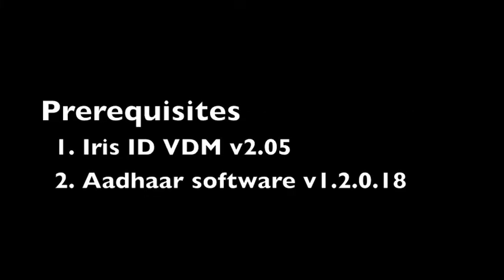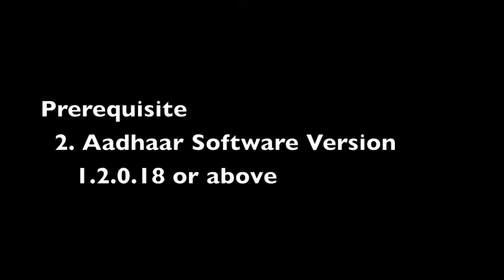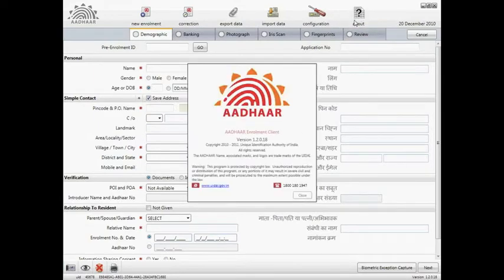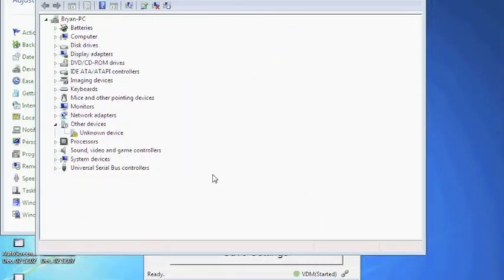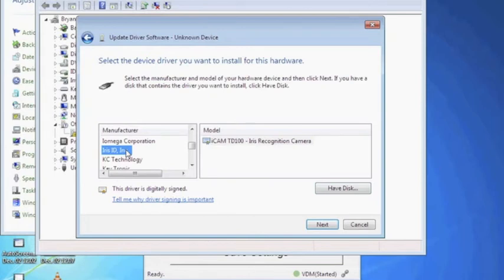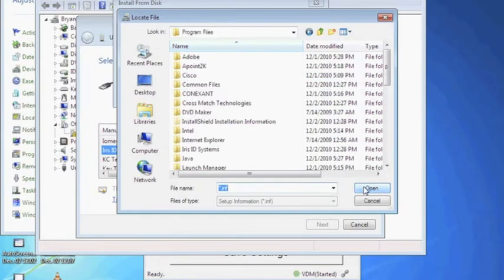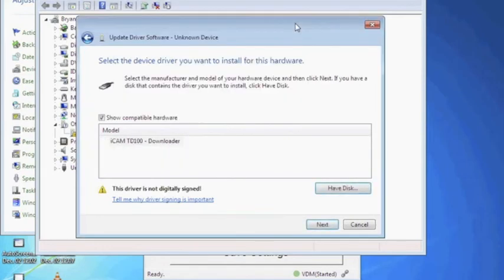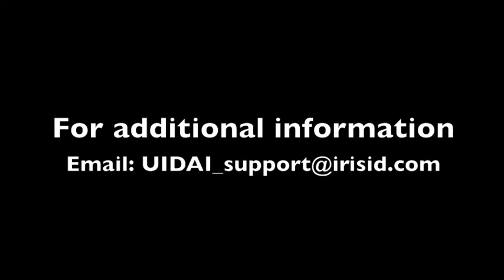iCAM TD100 Drive Installation